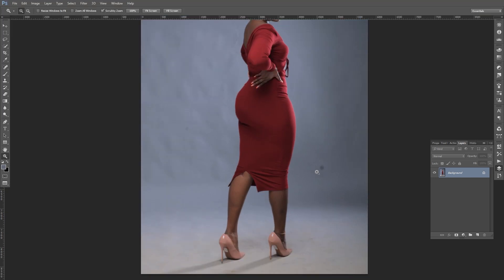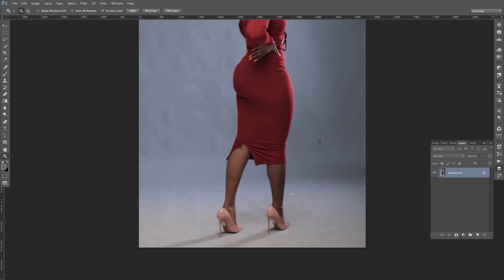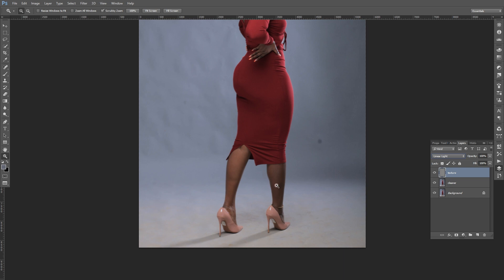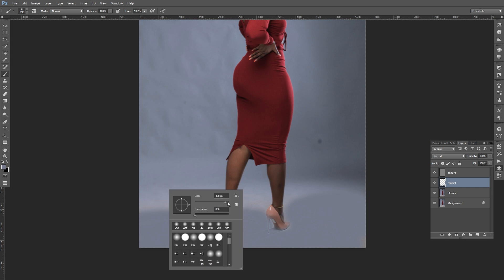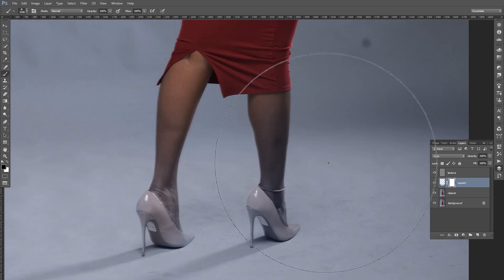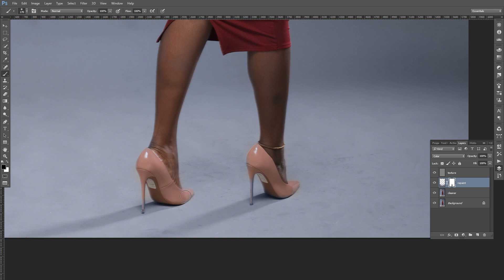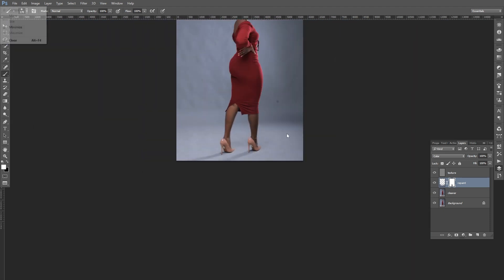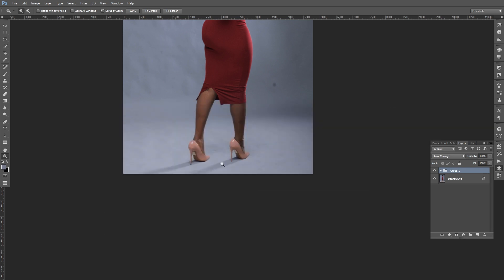How to make backgrounds SUPER CLEAN in Photoshop without Cutting out images.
⏩Level Up your Photography